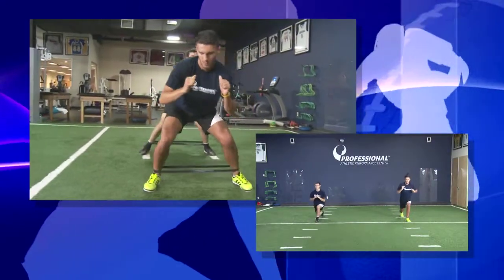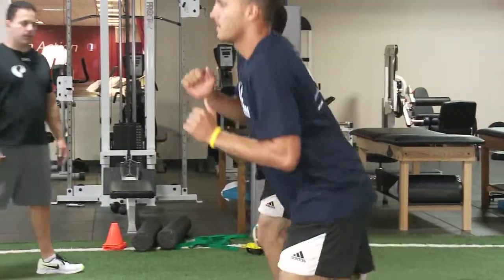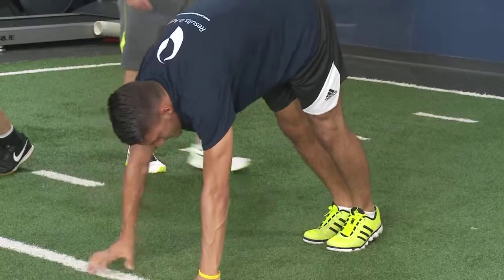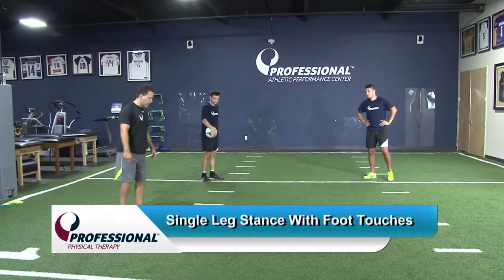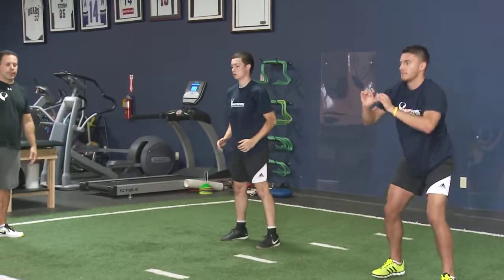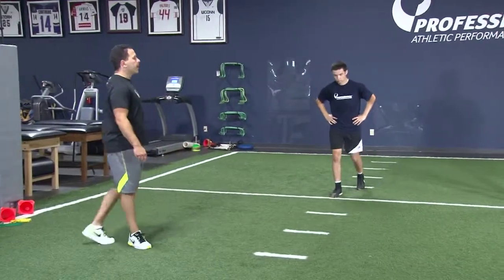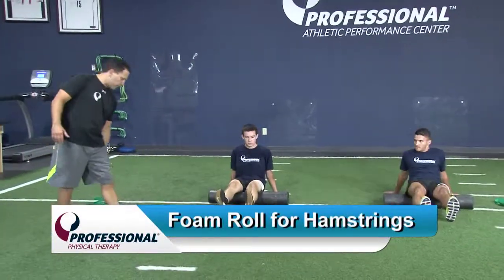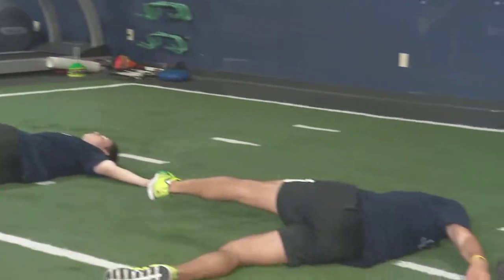Injury Prevention for Young Male Athletes -- Without Faults and Fixes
Introduction (0:00)
Dynamic Warm-Ups Phase 2 Ground Base: Exercises for Activation, Flexibility, and Strength (5:28)
Dynamic Warm-Ups Phase 3 Movement Drill: For Coordination and Movement (8:32)

Professional Physical Therapy and the Professional Athletic Performance Center present Injury Prevention Program for Young Males Without Faults and Fixes.

This video was produced for the purpose of education and information. The information in this video is not a replacement for medical advice, professional testing, or training.